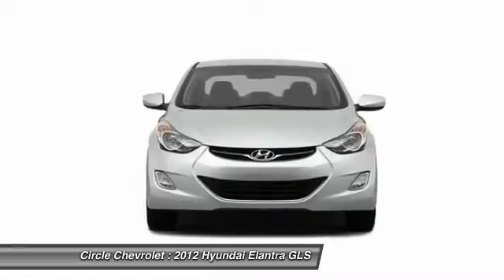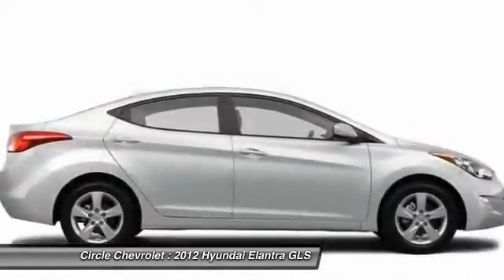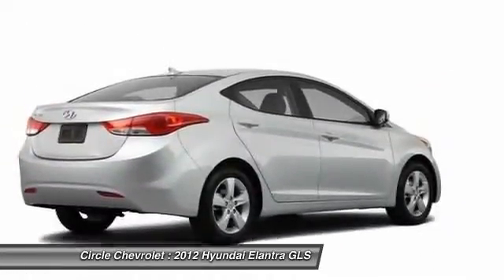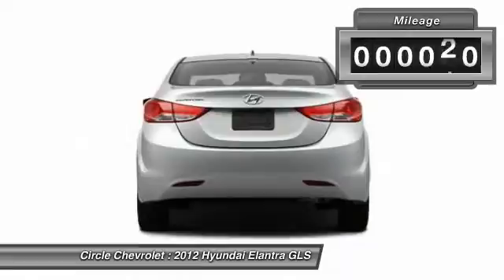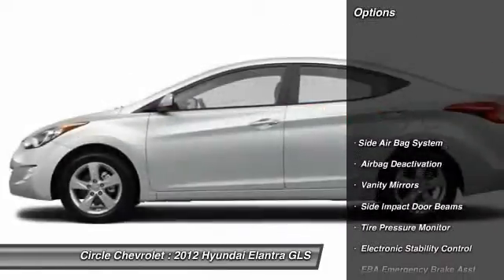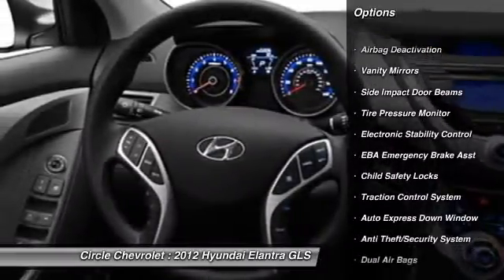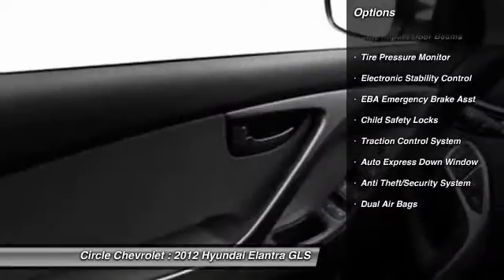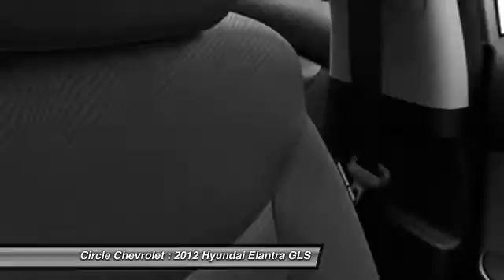2012 Hyundai Elantra GLS Shrewsbury NJ 07702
2012 Hyundai Elantra GLS

This vehicle is located at:

Circle Chevrolet
641 Shrewsbury Avenue